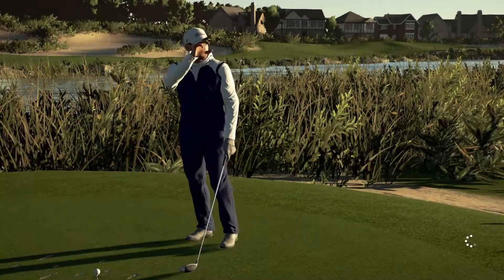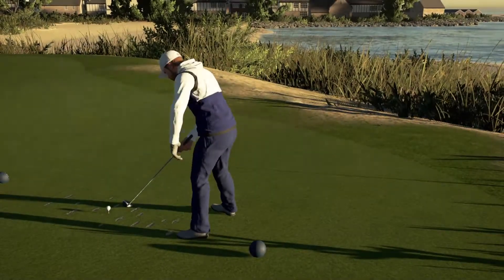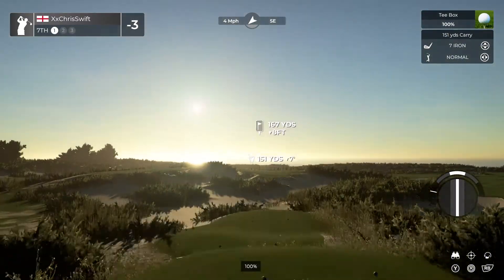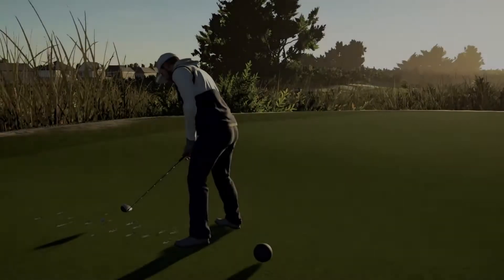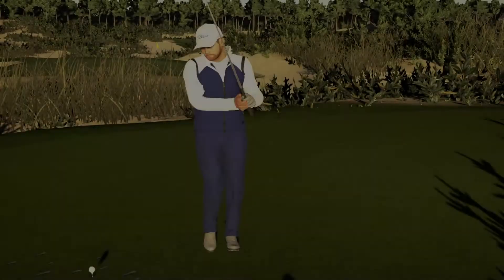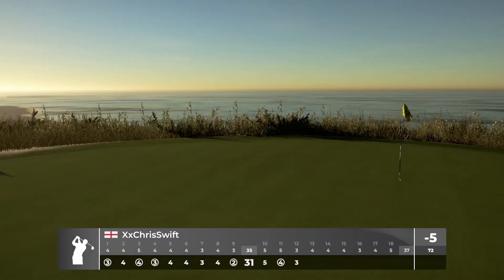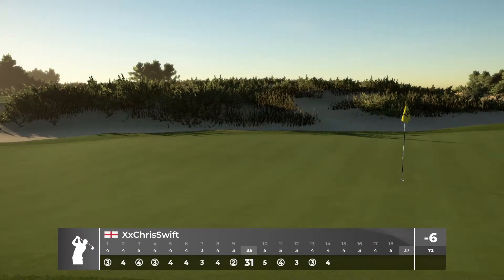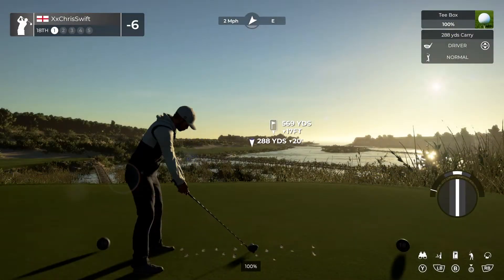Xbox Series S PGA Tour 2K21 - GC Mullerweg e.V.